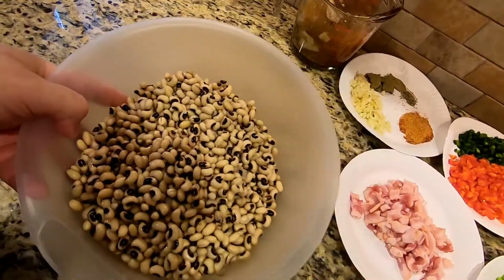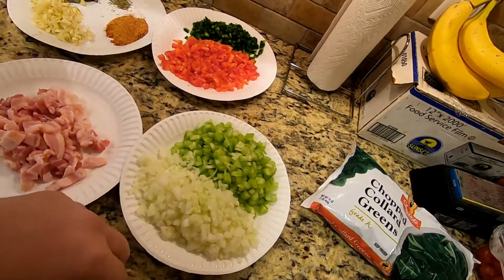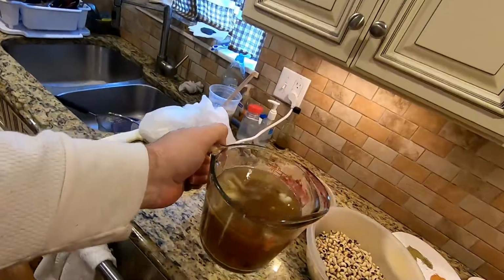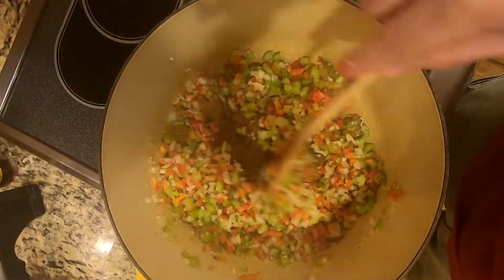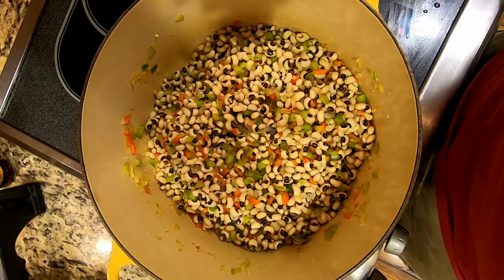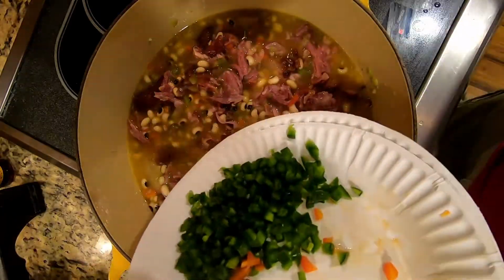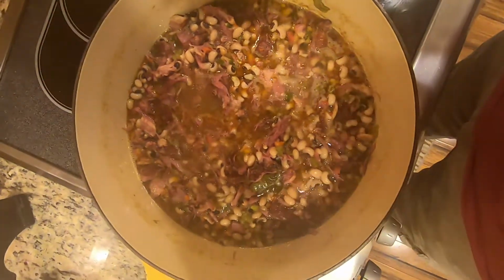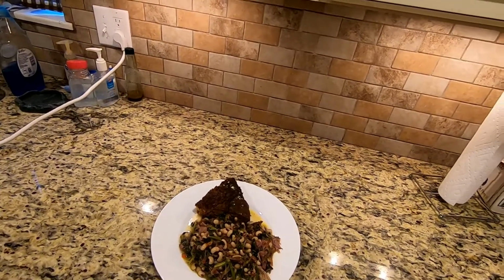How to Make Hoppin' john, a traditional New Years Day dish that brings good luck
Hoppin’ John

1 bag of frozen collard greens
1 lb bag  bleck eyed peas
2 packs of smoked neck bones
3 bay leaves
5 strips bacon chopped
4 cloves garlic
½ teaspoon dried thyme
1 tablespoon cajunl mix
1 red bell pepper
2 jalapenos
3 stalks of celery
1 medium onion

Start the night before by soaking 1 lb of black eyed peas in water. Bring the water about 2 inches over the beans. Additionally, place the smoked neck bones in a pot and cover with water. Simmer on low  for 3 to 4 hours to make a pork stock. After simmering, remove bones, allow to cool, then pick meat off of bones. Set in the fridge for use the next day. Once stock has cooled place in the fridge for use the next day. Note, the stock will become gelatinous and will need heating when ready to use; this can be done in the microwave.

The next Day
On a medium heat render down the bacon so you have the grease to saute the vegetables.
Remove the bacon bits. Add the celery, onions, bell pepper, garlic, bay leaves and thyme. Cook until soft.

Drain the pre-soaked beans and add to the pot along with about 4 cups of the stock.

Return the bacon to the pot, add the meat that was picked off the bones; from the stock. Add about 3 cups of water. Add the jalapenos and cajun seasoning.

Cover and bring to a gentle simmer and let cook for 2 hours. Add the collard greens and cook for about 2 hours. The beans should be tender. If you like your beans more “mooshy” cook to your liking.

Serve with cornbread or rice.